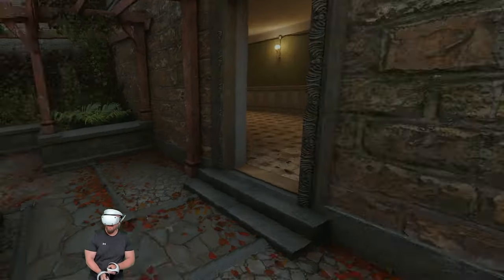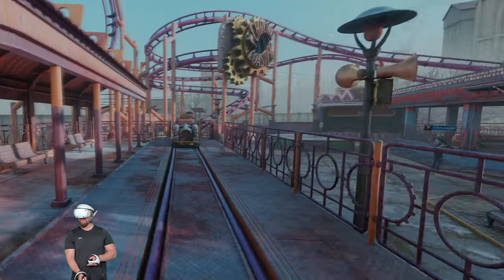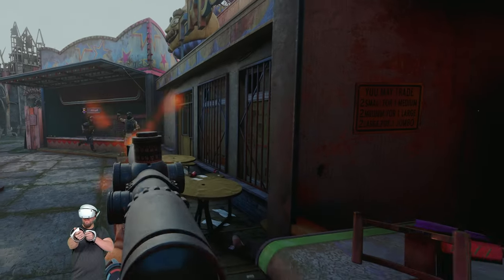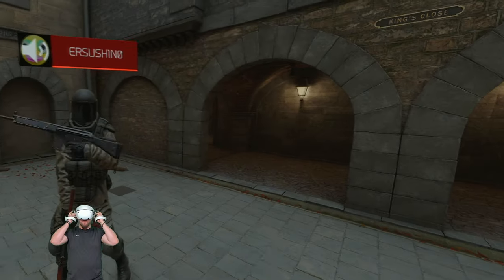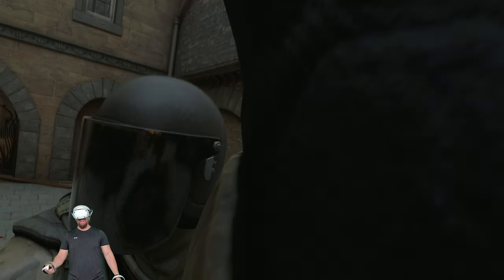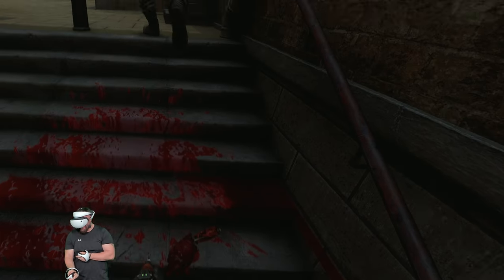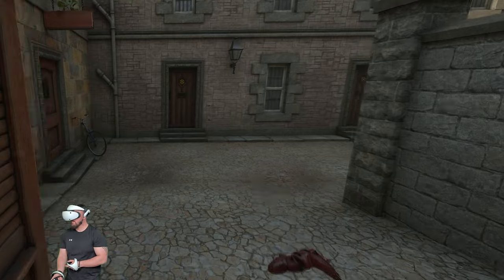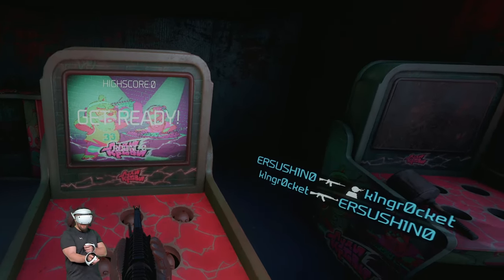Pavlov VR NEW Update Is Fantastic on PSVR2!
Pavlov VR NEW Update Is Fantastic on PSVR2!. Today is a quick video to highlight Pavlov VR Newest update 30. Bringing 2 new maps, a new game mode and better tools for modders on PCVR.
Join the GT Champions today for exclusive benefits👇
⭐️ Stand out from the crowd with a GT badge